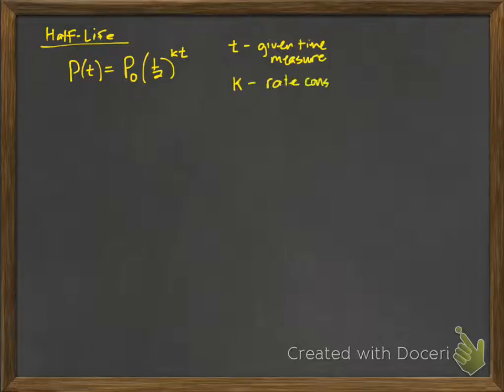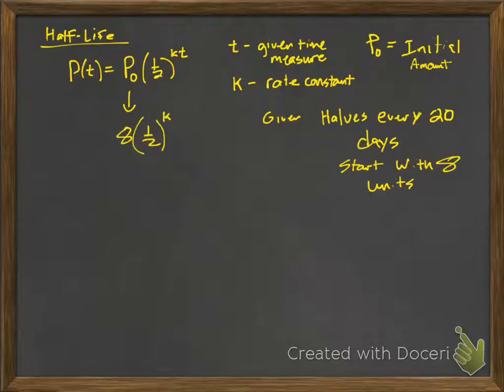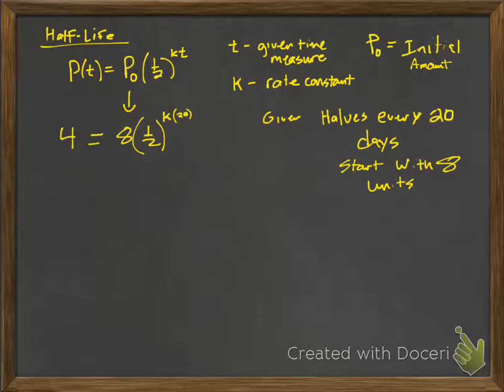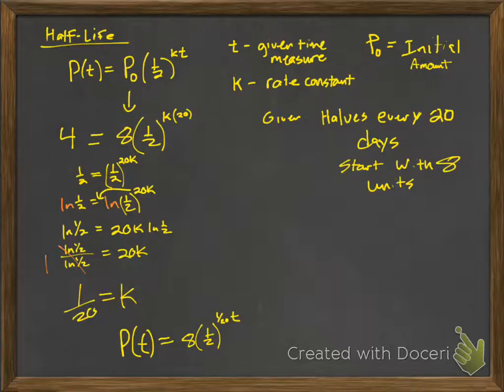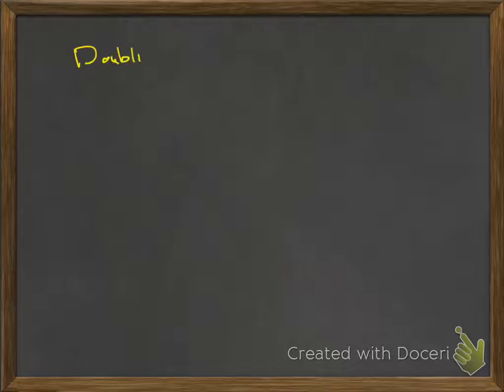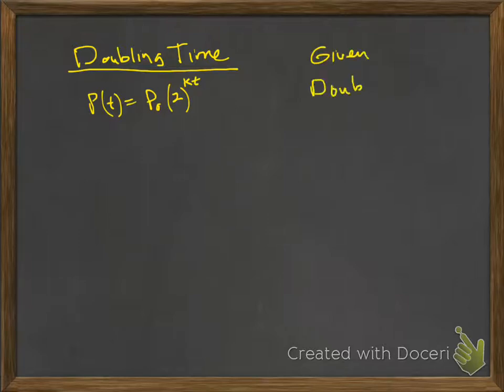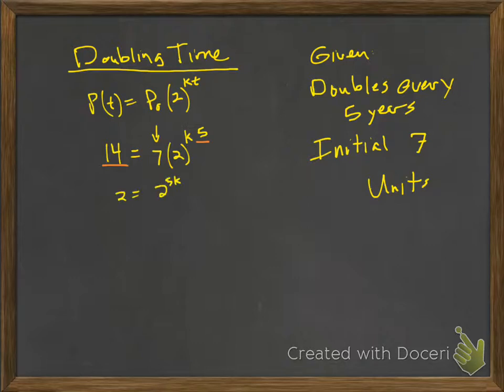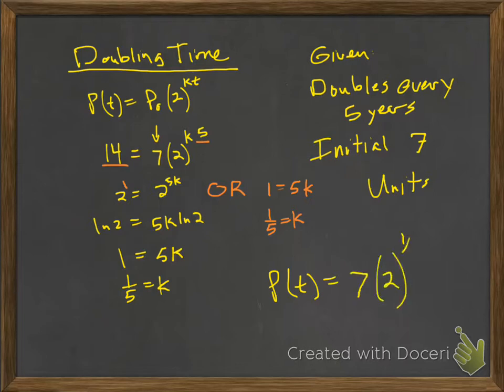doubling time and half life help